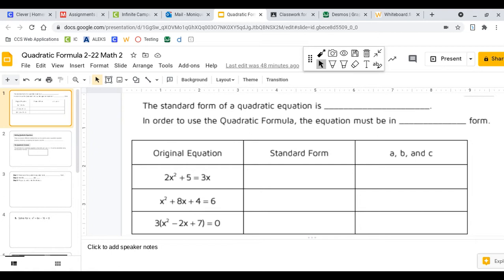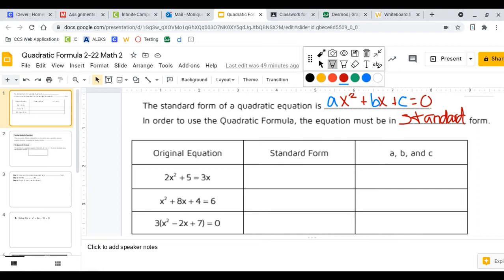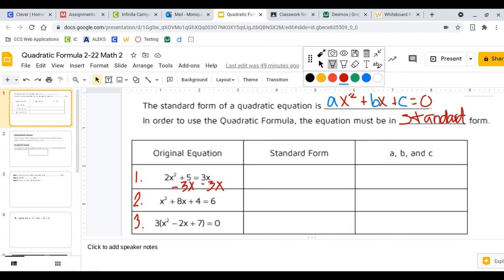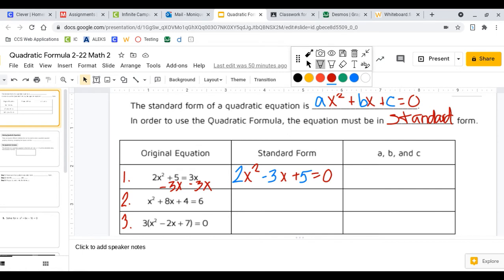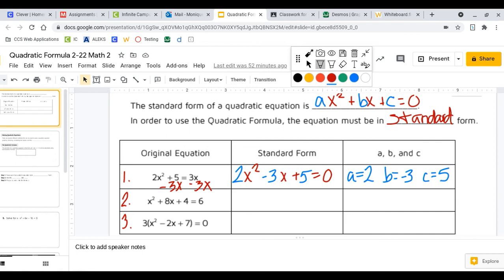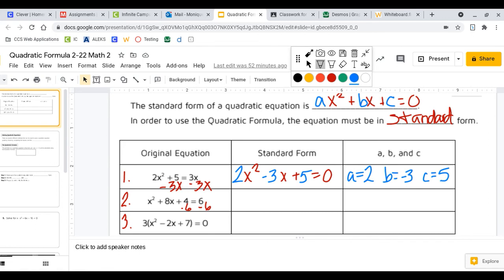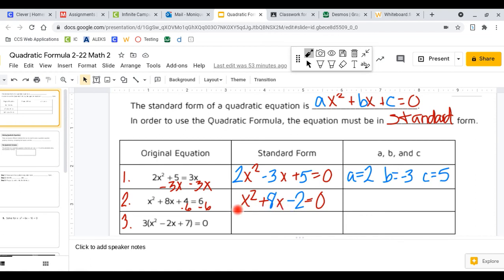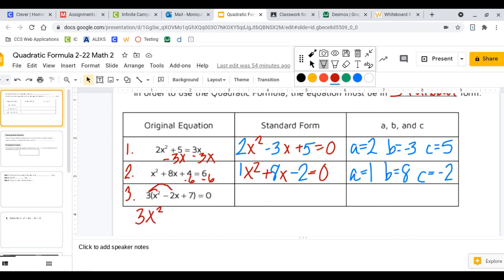Finding a,b,c for the Quadratic Formula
The first step to solving a quadratic using the quadratic formula is identifying a,b, and c.